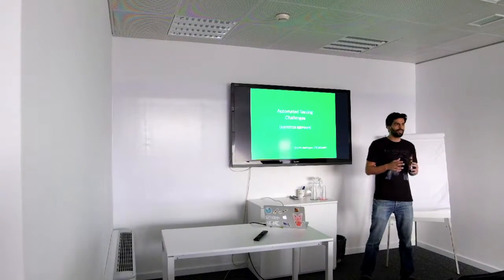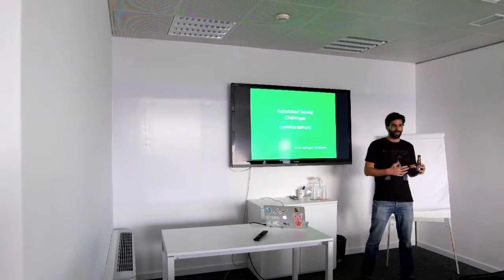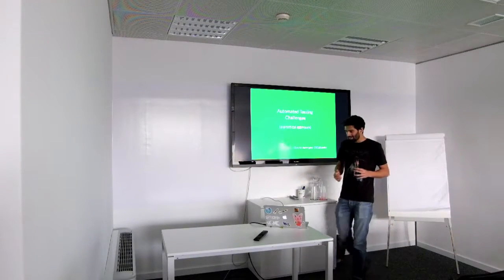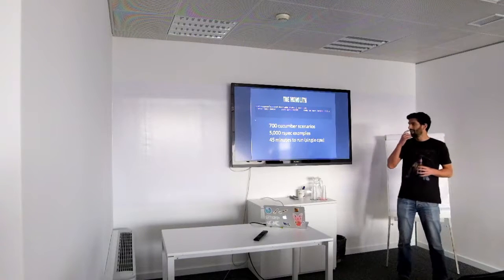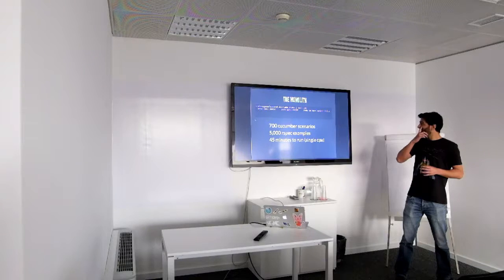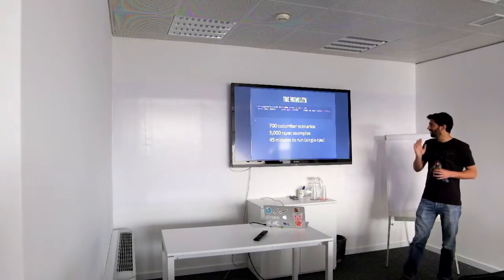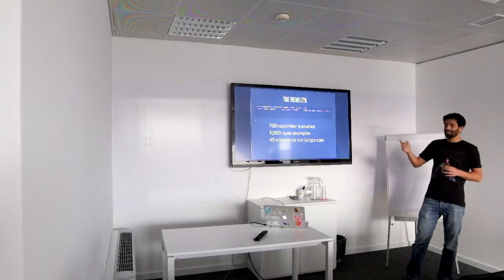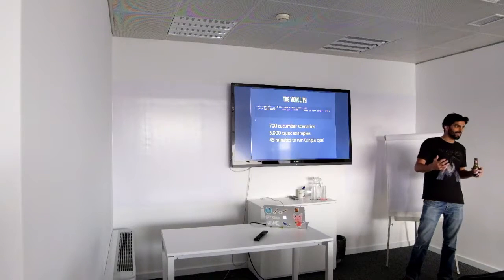sardines.rb #2 - Automated Testing Challenges by Duarte Henriques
@duartehenriques CTO and team lead at Seedrs shares his experiences with automated testing on large testing suites.